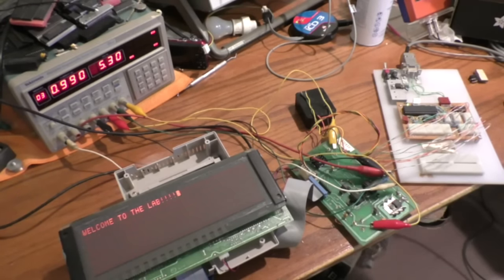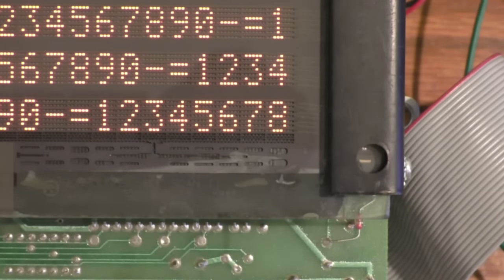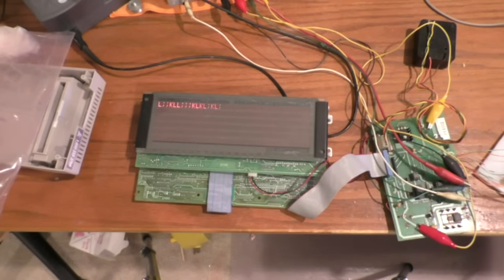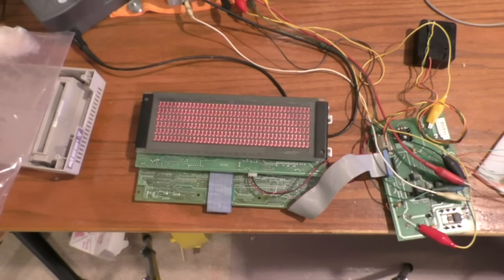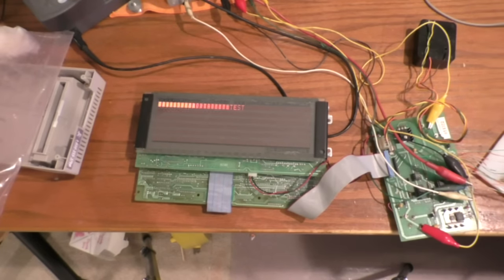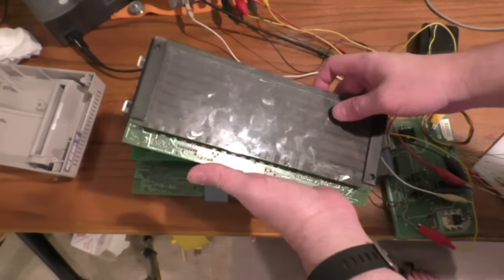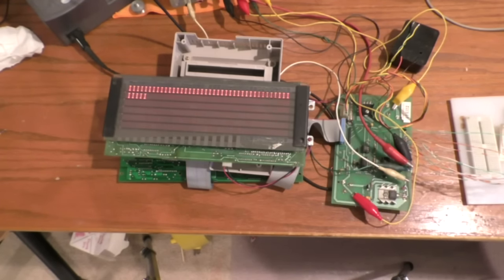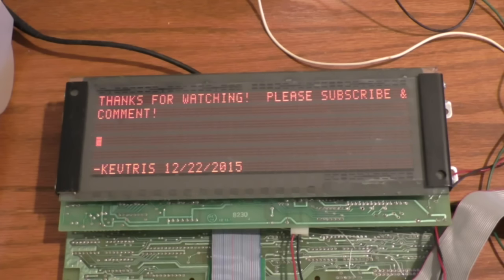Burroughs Self Scan Display Reverse Engineering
Here's a video about how these displays actually work, and how to put text on them.